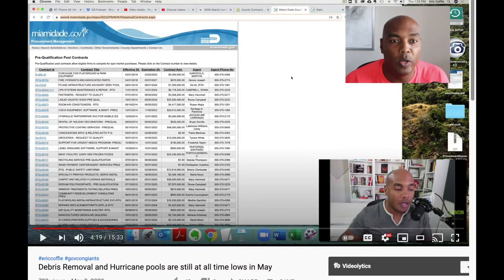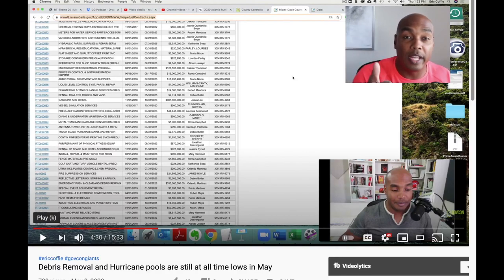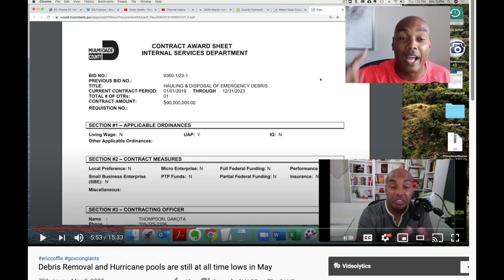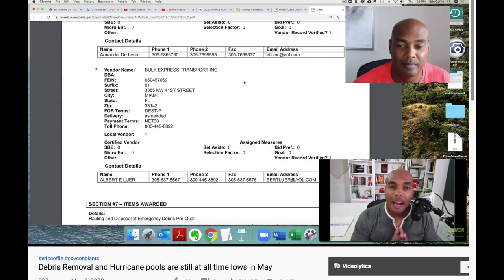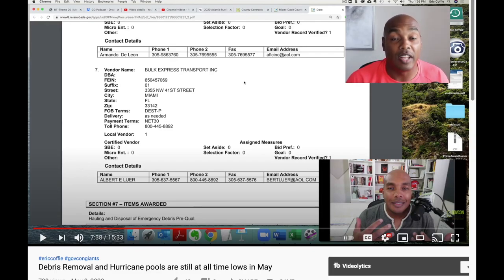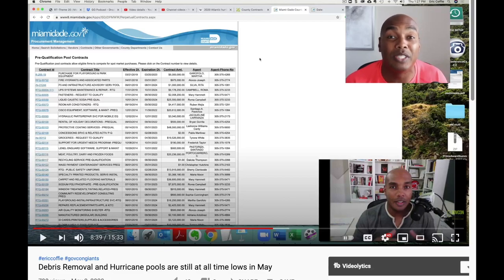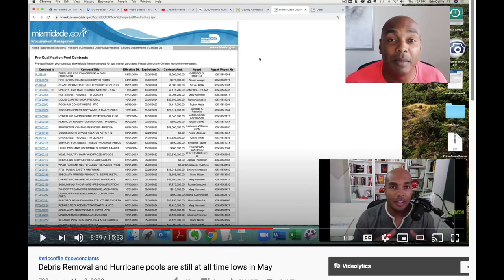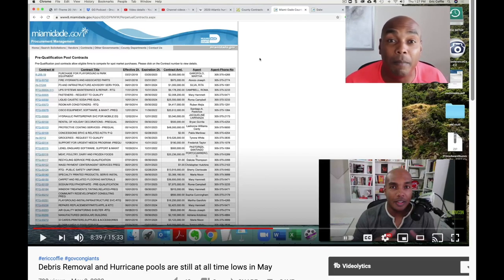Bidders Needed for Low Hanging Fruit Contracts .. no certifications required (Part 2)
🧨 How to Win More Government Contracts in Less Time Without all the Hassle 🚀 OPEN NOW 12/1 - 12/31 🚀 *** Up to $500 FREE videos included with this offer 🧨

📷Eric on Instagram & Twitter @ ecoffie

FINDING POOL CONTRACTS:
1. GO TO YOUR LOCAL CITY OR MUNICIPALITY
2. BUILD A RELATIONSHIP WITH THE VENDORS

GOVCON GIANTS CHALLENGE
Having said that, I challenge you to make a commitment over the next 90 days to get off the sidelines and get on the field. Stop with all your excuses! If you’ve been with us for quite some time then you’ve had enough practice.
How do you expect to play if you are not in the loop and not on the field? You’ve got to get off the sidelines. You cannot play in the game, watching on the sidelines, watching it on TV. You have to get in the field.